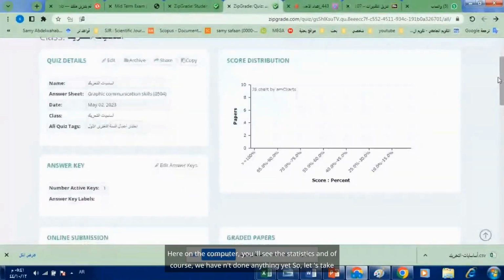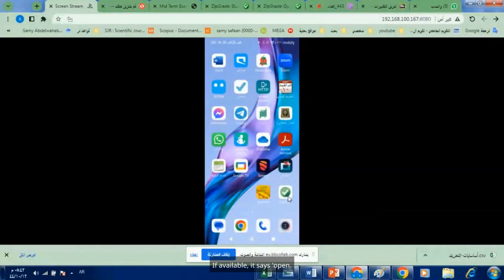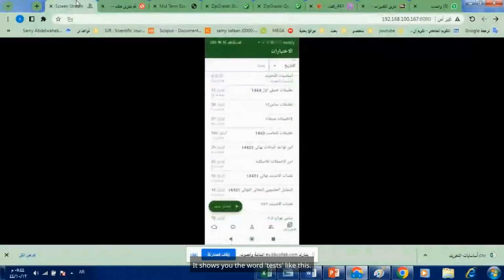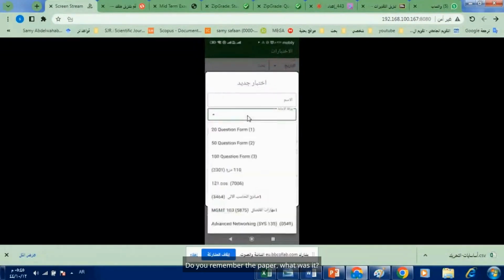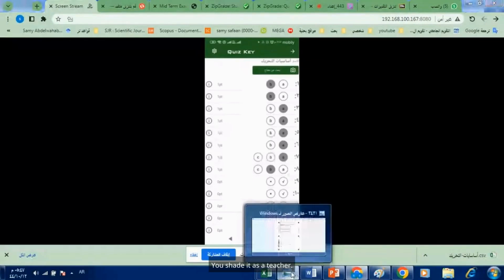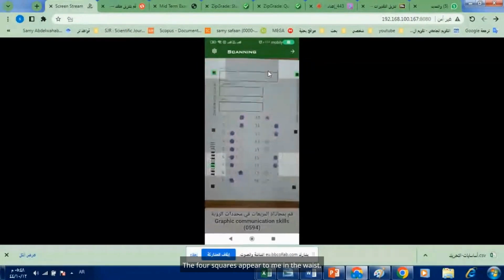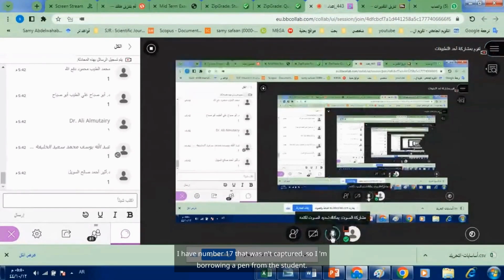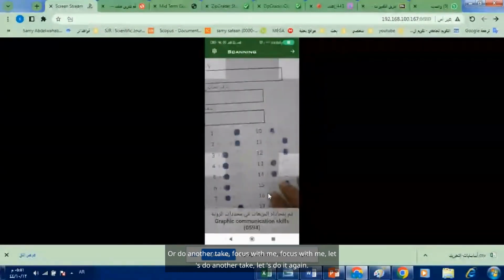10- Test Preparation and Grading Using the Zipgrade Application on Smart Devices